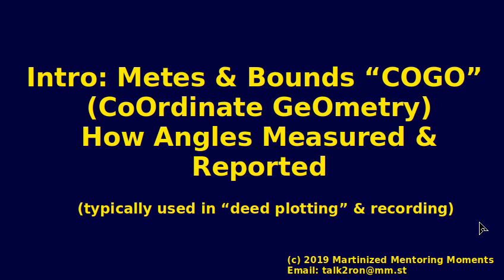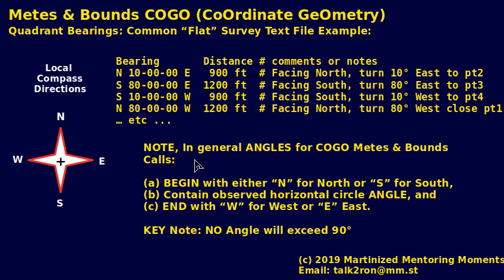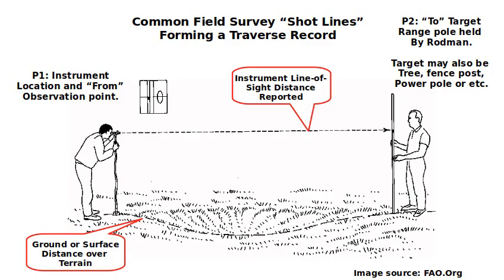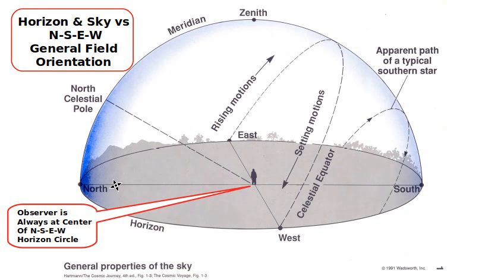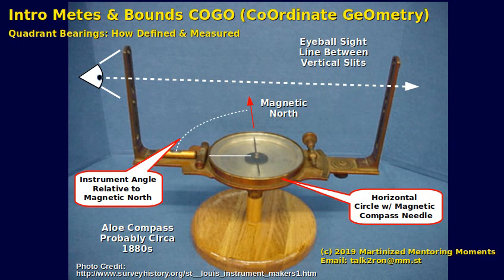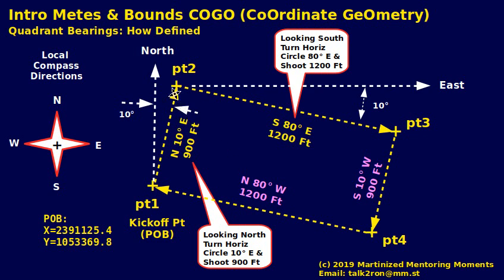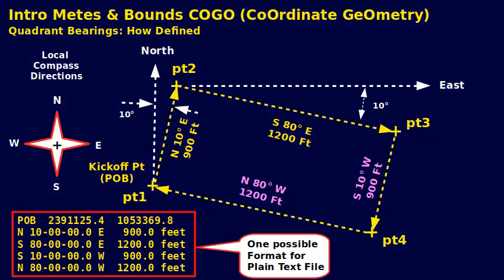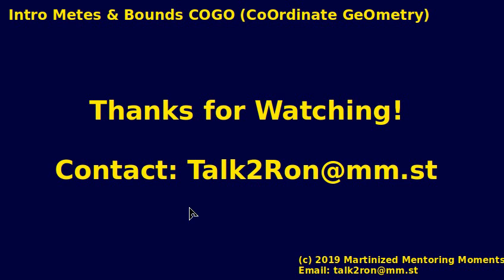Metes & Bounds Intro, Bearings in Digital Deed Records, Quadrant Schema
Quick look video intro to bearings & distances reported in Metes & Bounds property deed descriptions. Example explores (a) field realities & instrument observation details that manifest & affect reported bearings, and (b) COGO quadrant reporting schema / file formats.